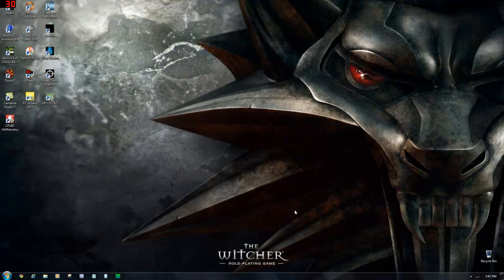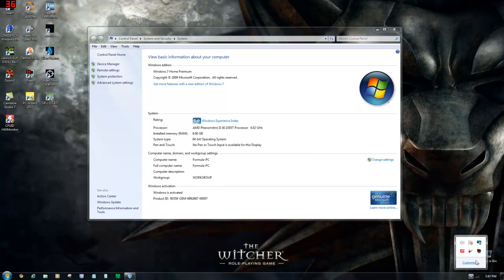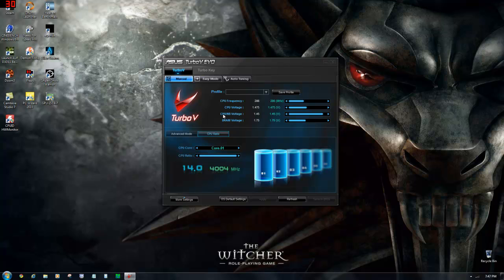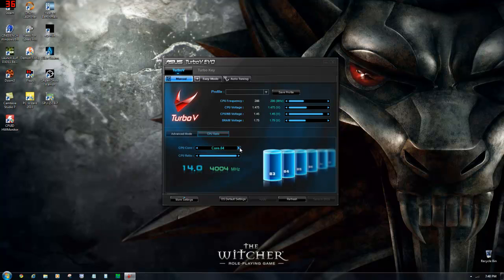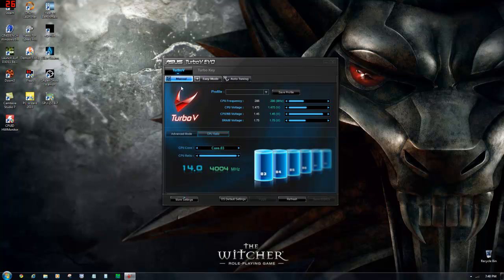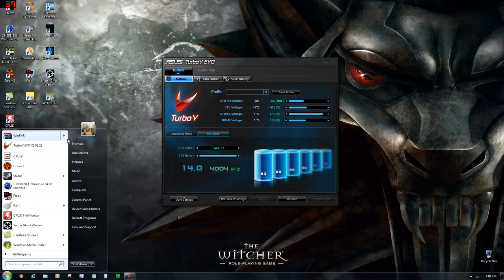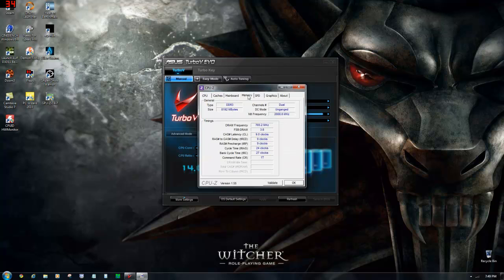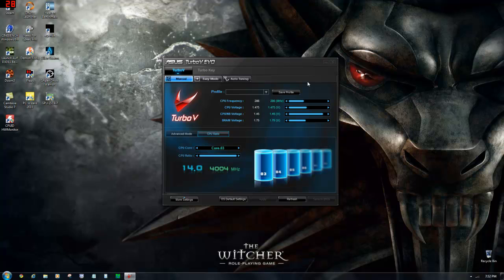1055T OVERCLOCK TO 4GHz Using the TurboV EVO Utility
the good thing of the TurboV EVO Utility  is that a runs stability test to se if is stable.
i use this cuz came with my Asus Crosshair Formula IV
don't use this if you don't have the same mobo you can damage your pc.